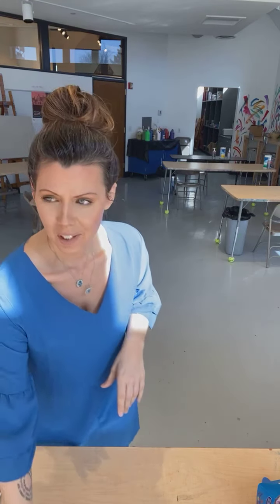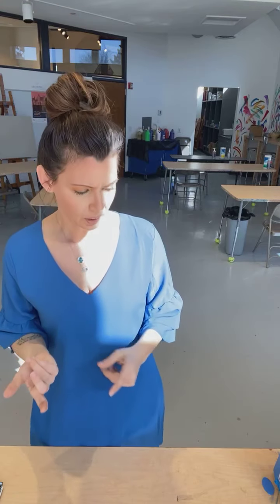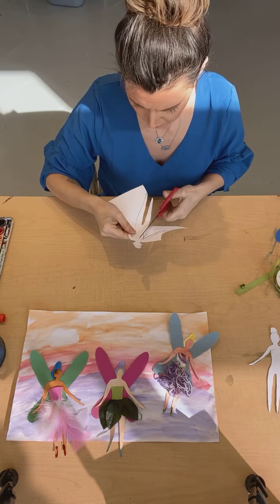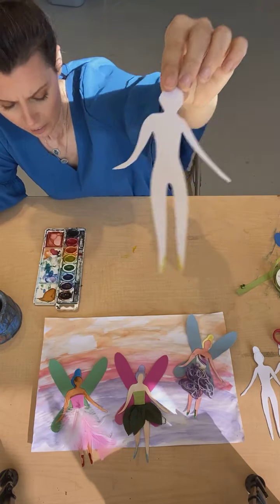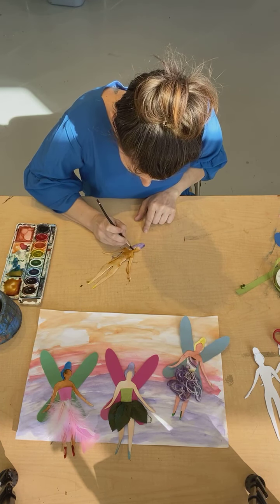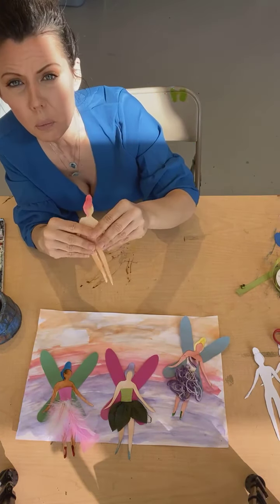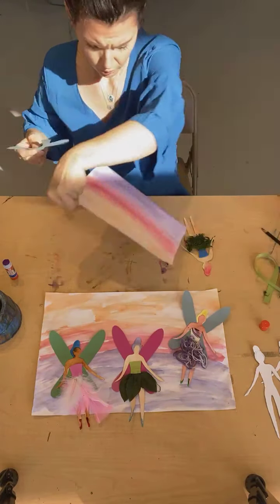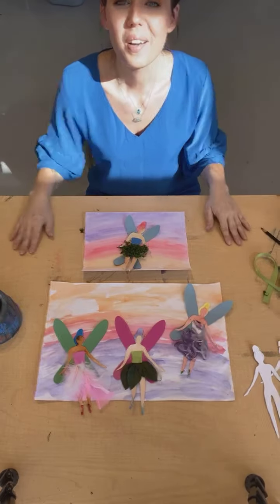Creating Mixed Media Fairies with Autumn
In this video Autumn will walk you through the steps to create whimsical fairy art. Supplies needed; sulfite paper, construction paper, watercolor paints, scissors, glue, and a pen or pencil